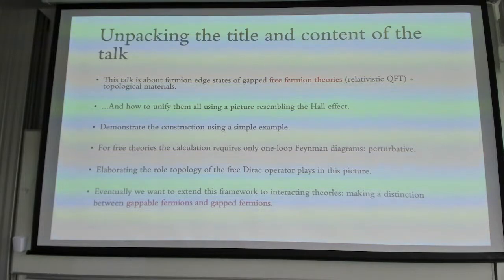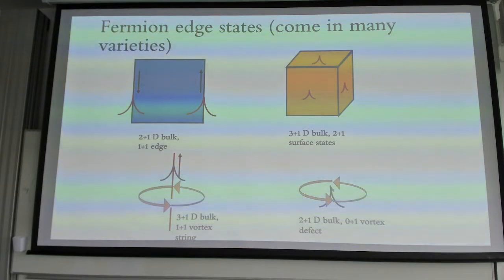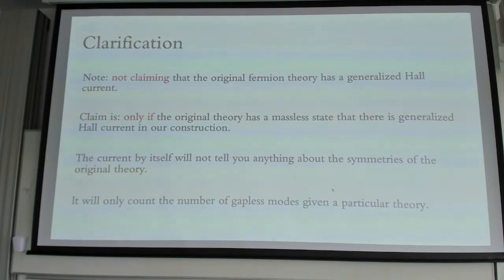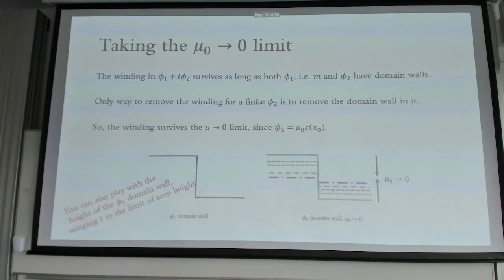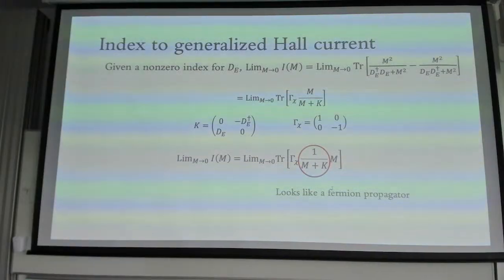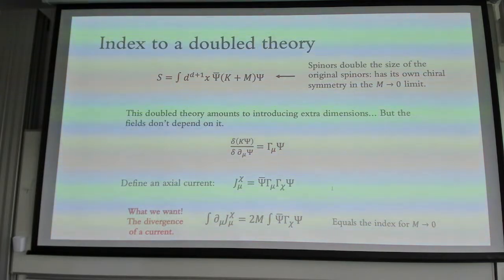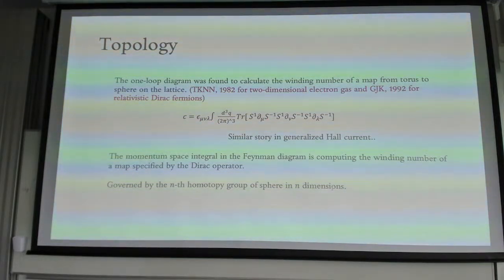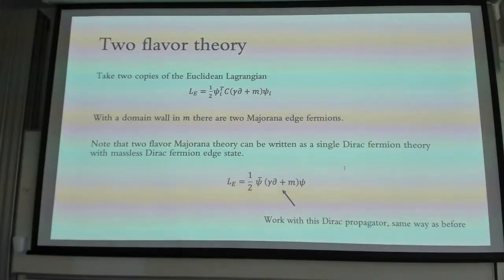Generalized Hall current for gapless defect fermions - Sri Sen